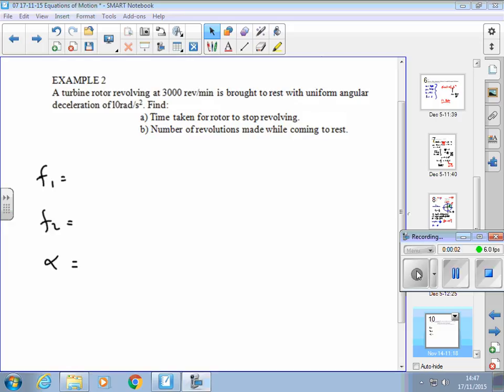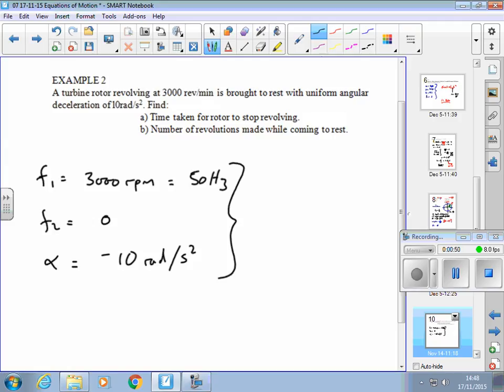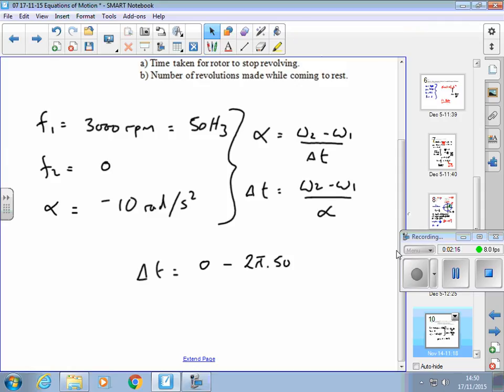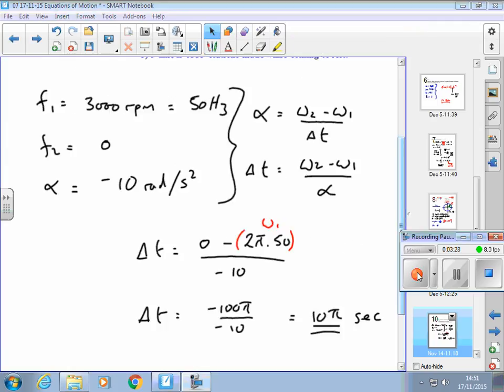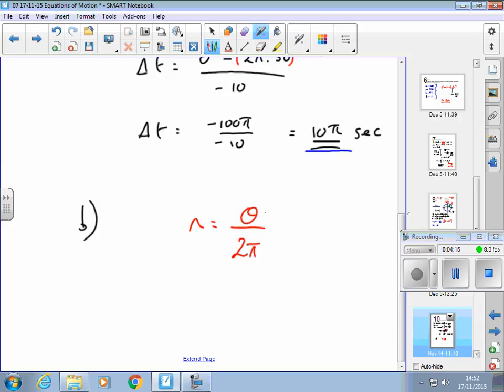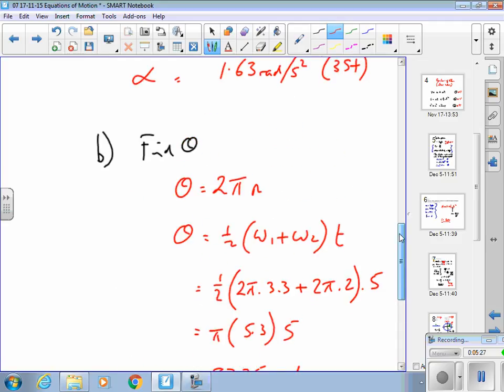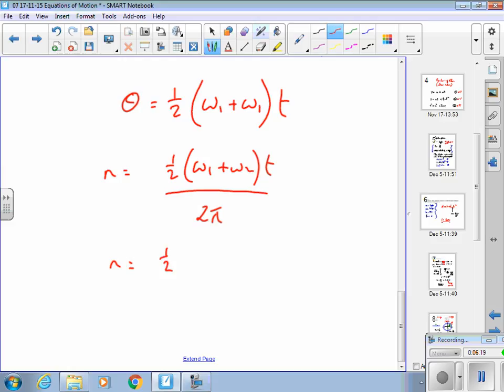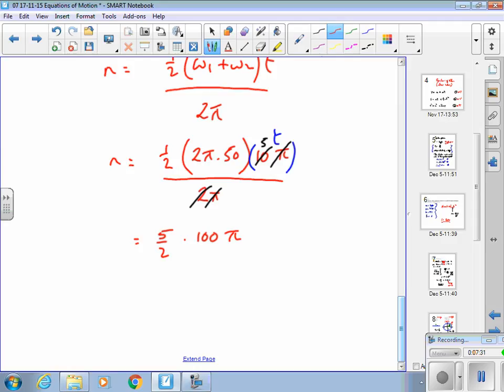Angular Equations of Motion Example 2